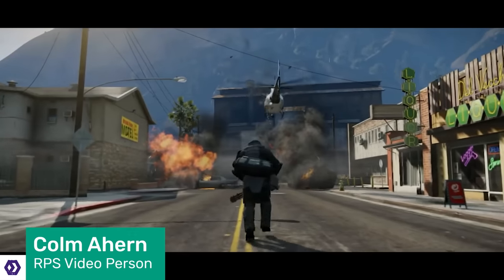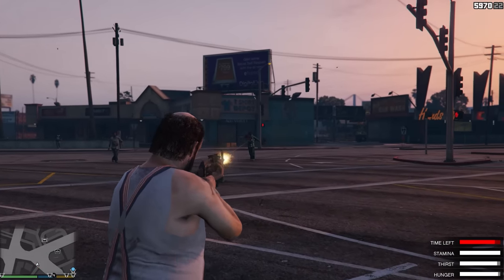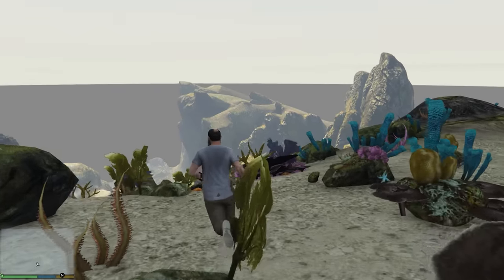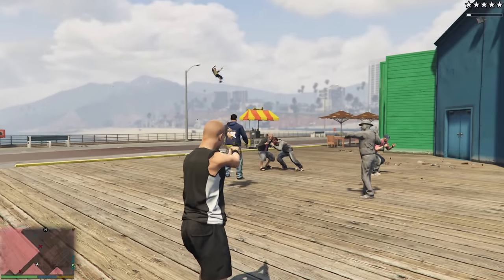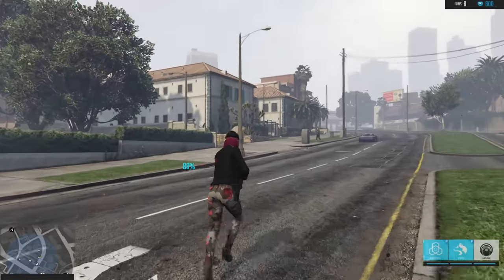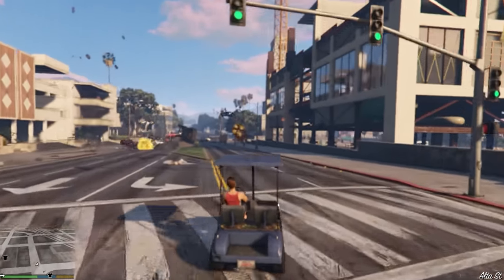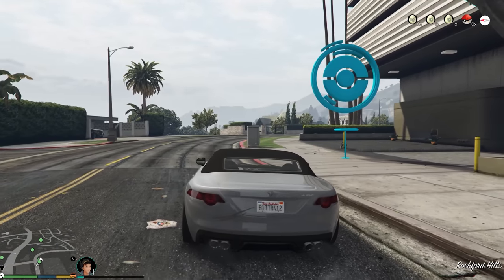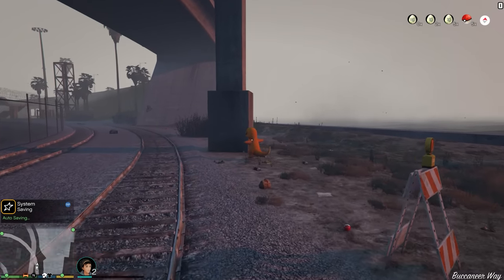10 GTA 5 Mods For A Wild Time In Los Santos | Best GTA 5 Mods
We pick the best GTA 5 mods - or the GTA 5 mods that create the most chaos in Los Santos. Some GTA V mods improve the game, others just add a load of madness - if you are looking for a wild time in the city, these are our top pick of mods for GTA 5.

GTA 5 has just sold 130 million copies - the size of the game explains why the modding scene is so good, adding entire new cities to the game (like Tommy Vercetti’s stomping ground, Vice City) to flooding Los Santos and turning it into a diving sim. These mods for GTA 5 all add massive changes, from gravity guns to zombie survival to superpowers. Yes, there are many contenders for best GTA 5 mods, but these are our personal picks. Another best GTA V mods list might offer up a different selection, such is the richness on offer.

Picking just one GTA 5 mod is tricky (Vice City comes close, for nostalgic reasons), so we’ve selected 10 GTA 5 mods download - all the links are below. We also use the video to explain how to use mods in GTA 5, if you are new to it. Once you’ve got script hook v it’s pretty simple. Hopefully this video will save you from searching how to get GTA 5 mods. Of course, if you have any questions about how to install GTA 5 mods, just ask below and we’ll try to help. We’d also love to hear your best GTA V mods in the comments - what should we check out in our next video.

For GTA 5 mods PC is the way to go - although these are all for single player only, as messing with online play will get you on the naughty step. If you’d like us to cover more GTA5 mods in the future let us know and we’ll dig up more favourites.

To work out  how to mod GTA 5, these are the bits you’ll need: